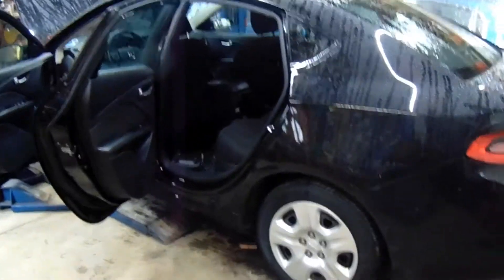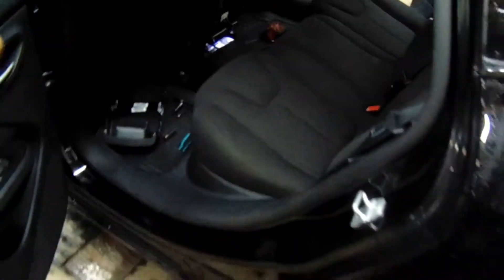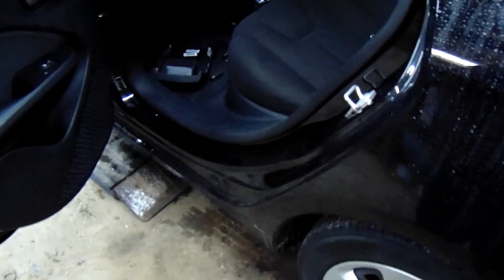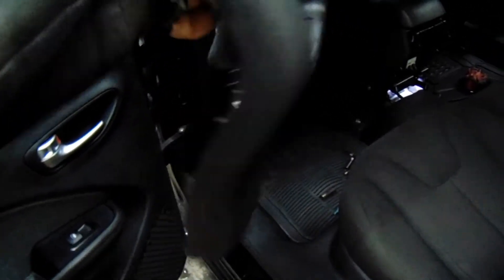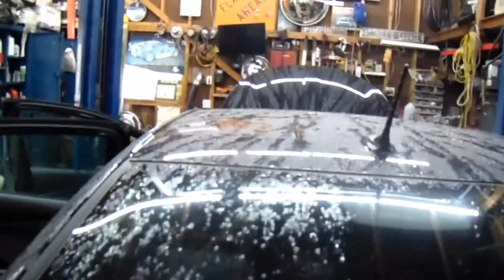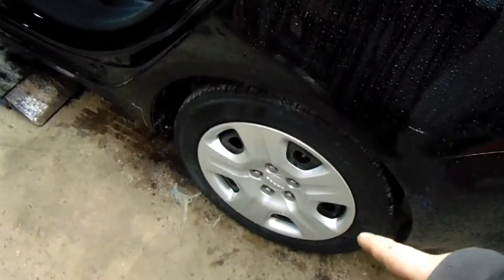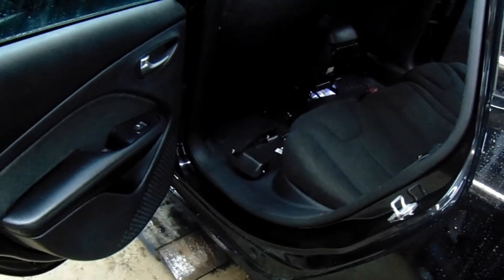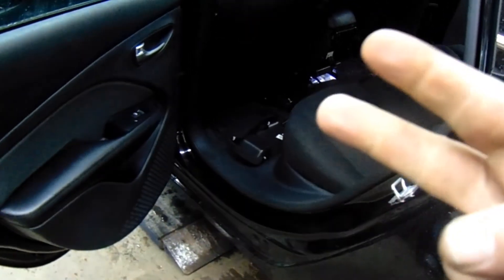how to adjust the parking brake on a 13 Dodge Dart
13 dart areo 1.4 turbo 82k miles. ultimately adjusting it did not fix my parking brake issue. The rear calipers were the issue. corrosion got in the pivot point on caliper that controls the parking brake movement. Disassemble it clean it add little grease and you're good to go. There is a video below that I followed to fix it. it looks like its complicated but its not bad